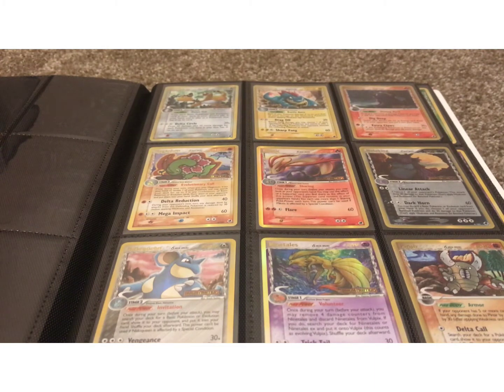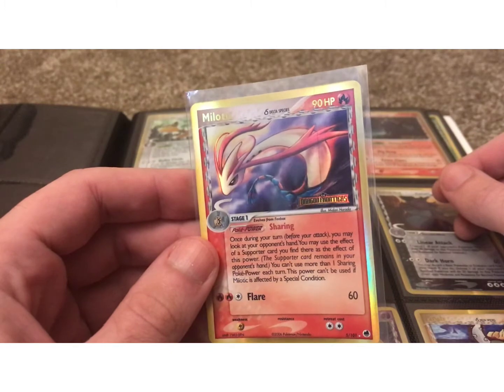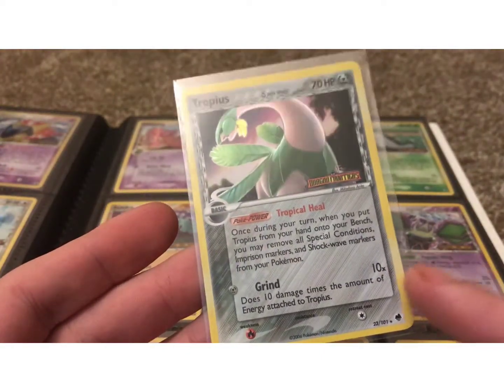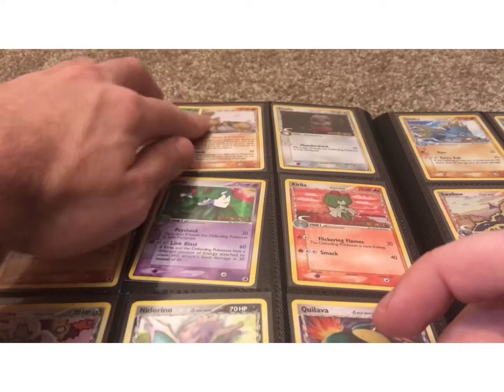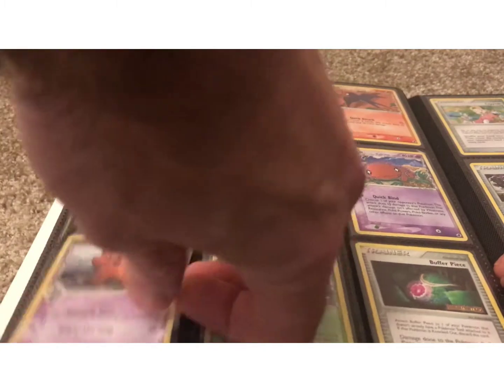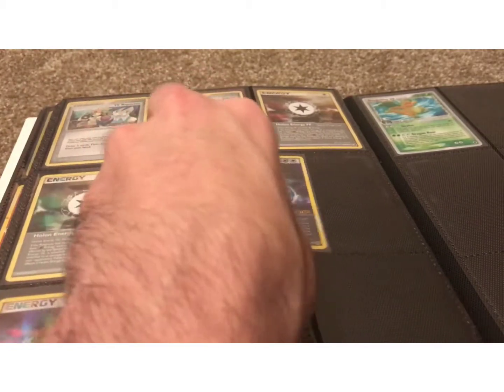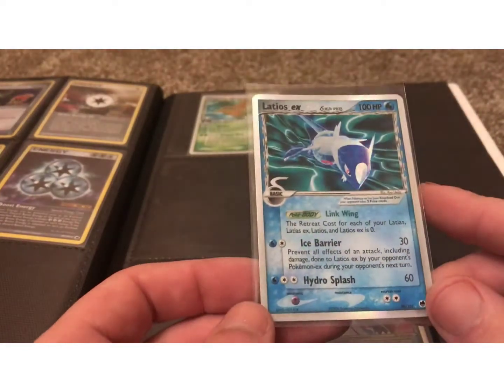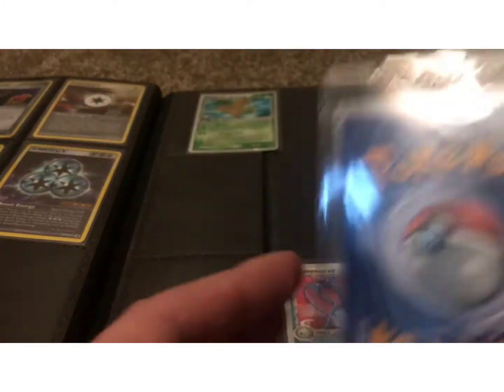Curation and Market Analysis - EX Dragon Frontiers - Personal Collection - Gold Star Charizard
Here I go through the reasons why I beleive EX Dragon Frontiers is a good set to collect/invest in. 1. Scarcity of print run. Printed during a time of low point in Pokemon hobby. 2. Cards are under priced. Packs go for 250 each while some of these catds sell for 3-4 dollars. 3. Scarcity of availability. Only 2 or 3 cards on eBay, the biggest pokemon platform in the world. 4. Artwork and unique Delta Species variations. Also the logo printed on EX series reverse holo. 5. The EX cards at end of set are all Dragon pokemon. 6. The Gold Star Charizard in the set.

feel free to donate to my paypal if you found this information valuable and allow me to continue creating content!